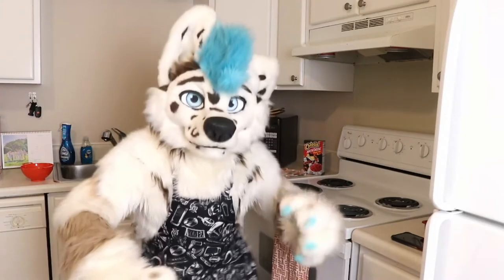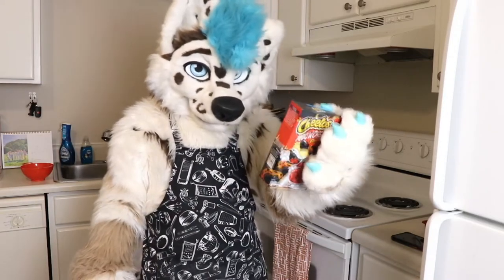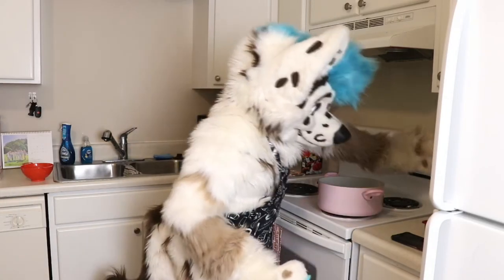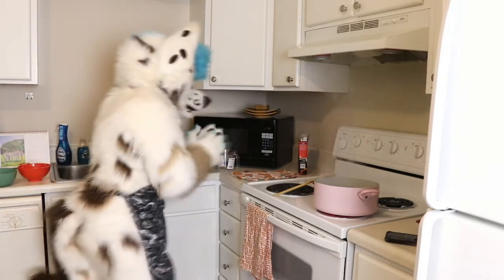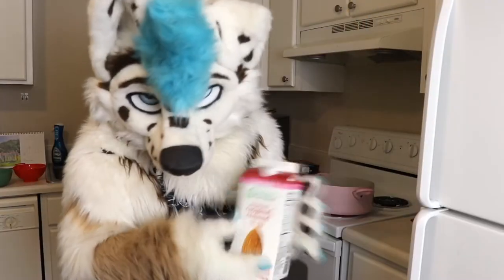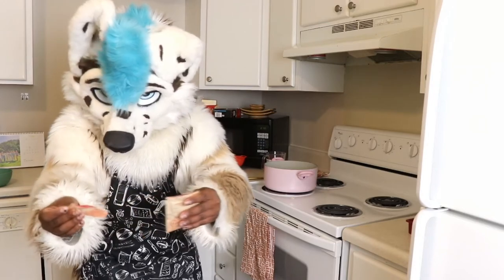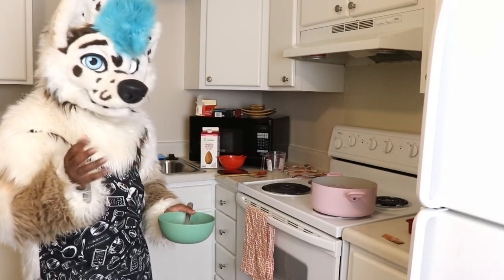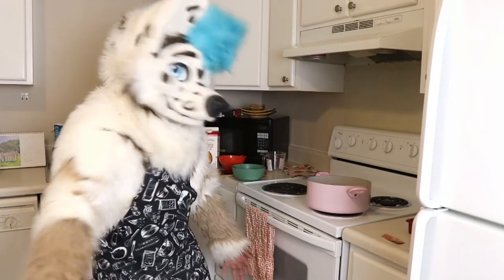Furry Tries Making TIKTOK Cheetos Mac and Cheese 🔥 | Comet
Just a furry trying to make Tiktok Cheetos Mac n Cheese in Fursuit. nothing will go wrong right??

MUSIC
Rags2Riches
Baseline- kpop no copyright